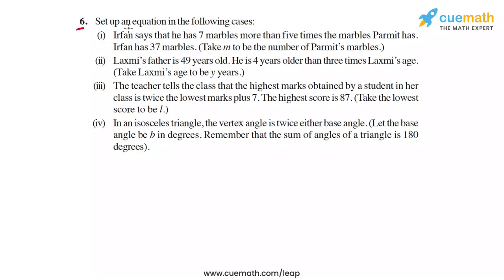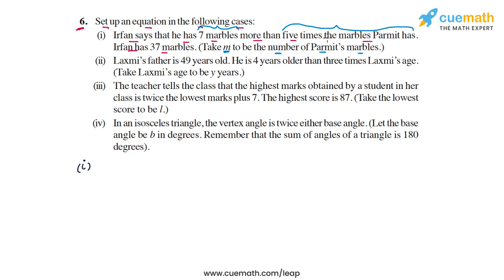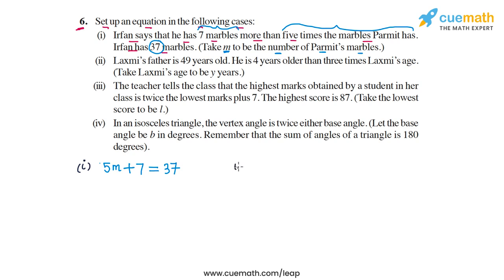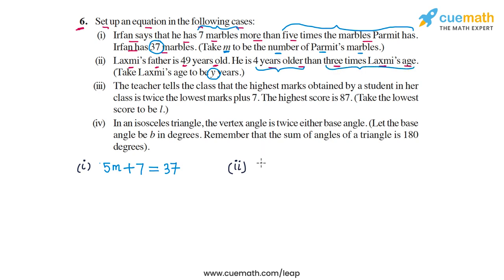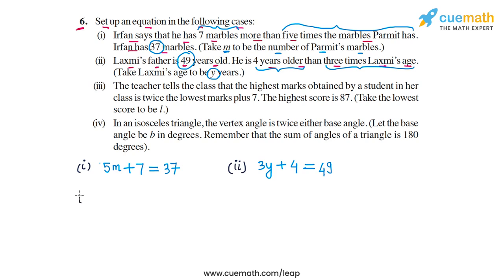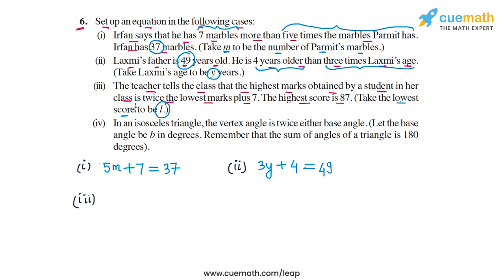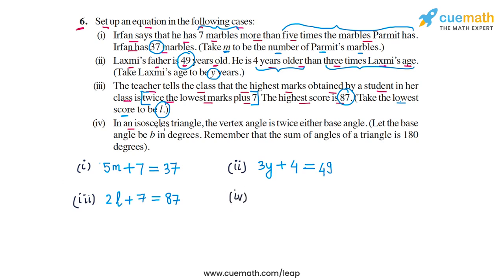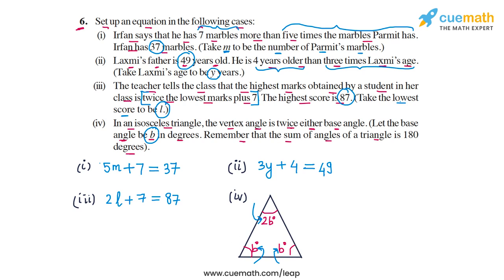Class 7 Chapter 4 Ex 4.1 Q 6 Simple Equations Maths NCERT CBSE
This video covers NCERT Class 7  Maths Chapter 4 Exercise 4.1 Q6 (Simple Equations)

To download pdf of all text solutions for this chapter click here NOW